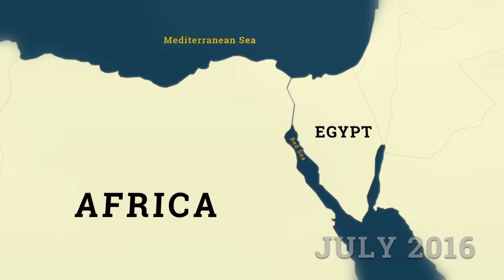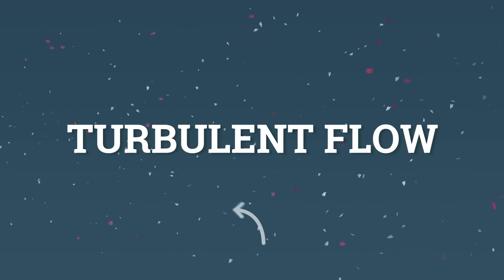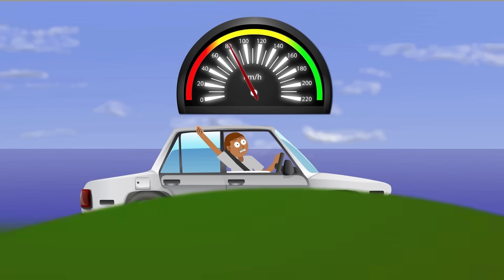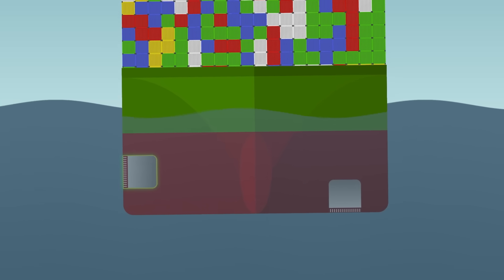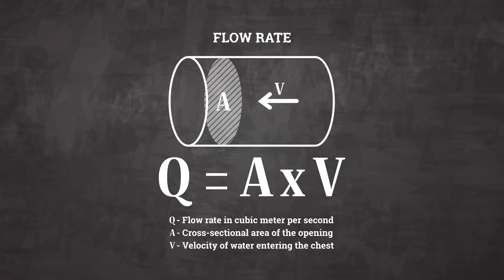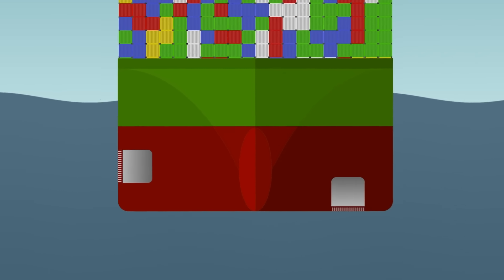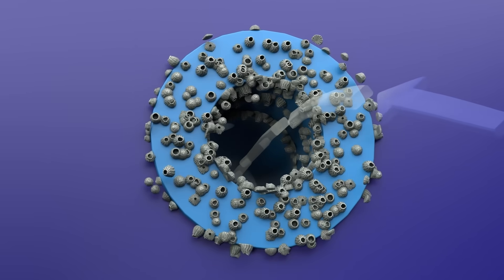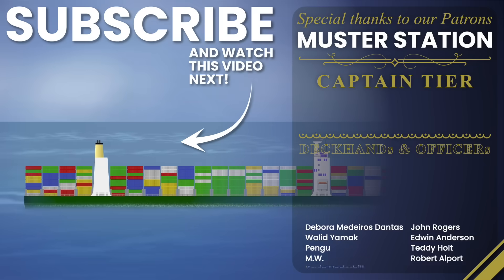How Do Ships Suck In Water On Purpose?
In 2016, the giant CMA CGM Vasco de Gama stopped dead in the Suez Canal — all because barnacles and plastic clogged its “sea chest.”
Yes, ships deliberately punch holes in the hull to suck in seawater. No sea chest = engines overheat, generators die, firefighting fails. Game over.

📌 Chapters
00:00 – Intro
01:05 – Sea Cheast Anatomy and Purpose
02:22 – Why Design Matters: Physics and Flow
10:46 – The Hidden Risks
11:53 – Engineering Solutions
07:05 – The Smart Sea Cheast